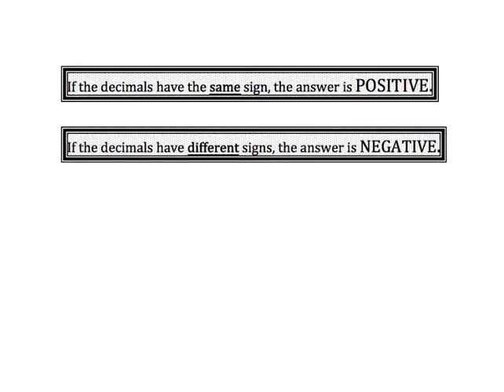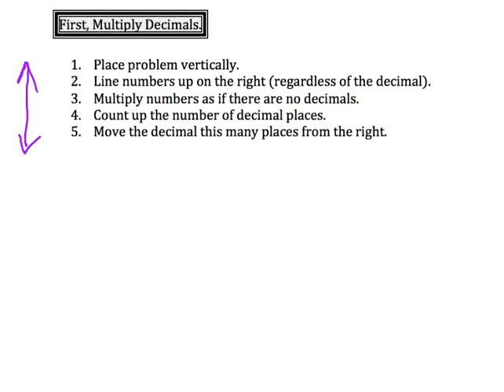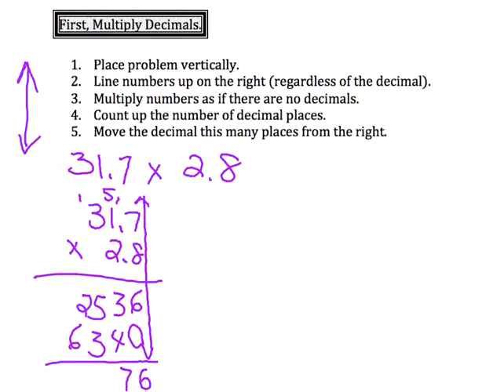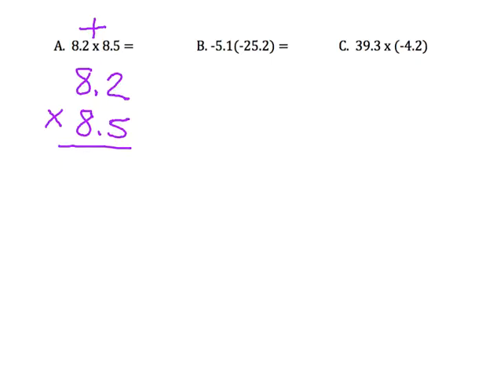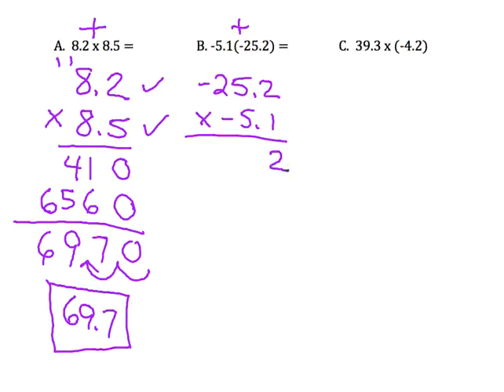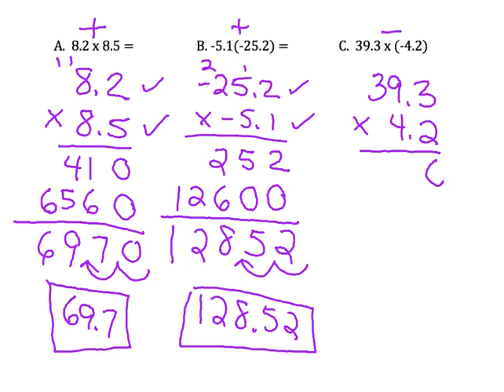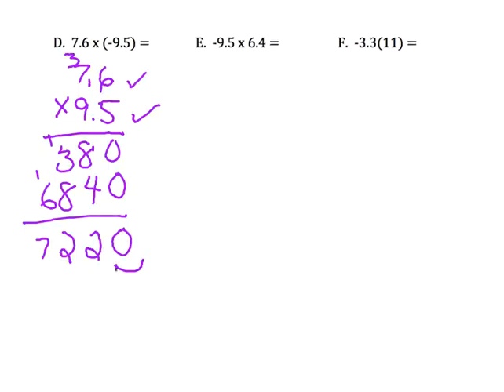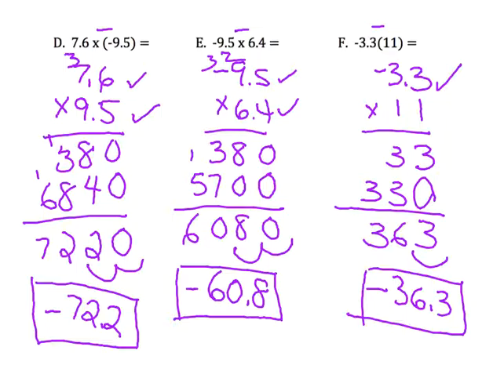14 Multiplying Decimals